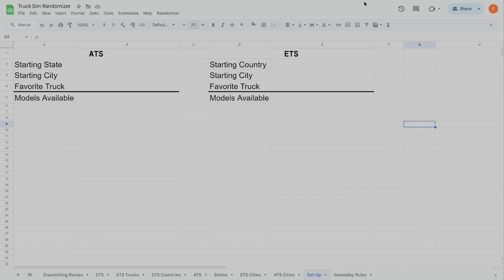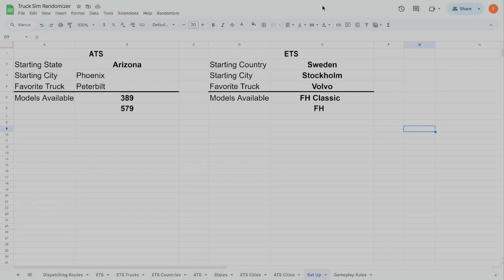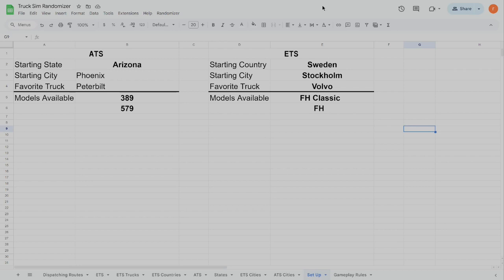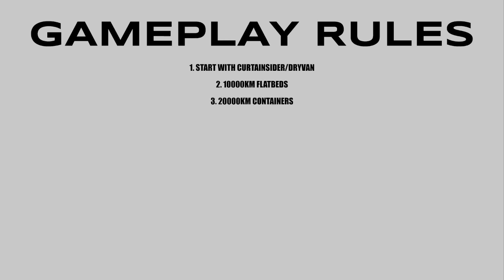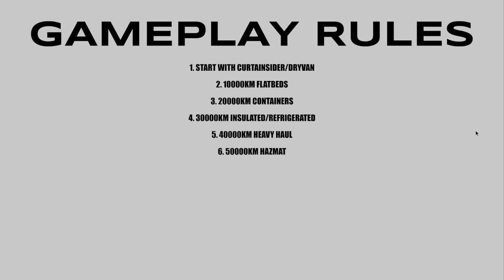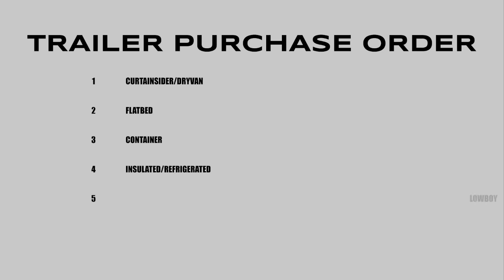ETS/ATS Let's Play Part 1: Which game should I use??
In this first setup video for a new lets play, which game should I do it on? Also, some (I think) interesting game play rules to give more of a challenge.

There is a vote open, please let me know...